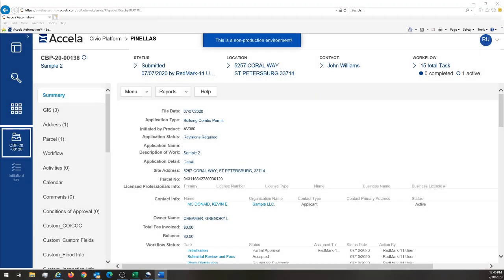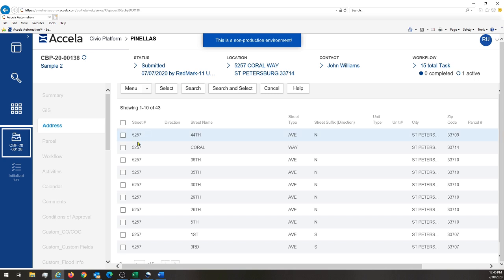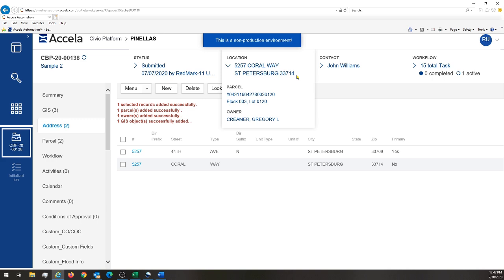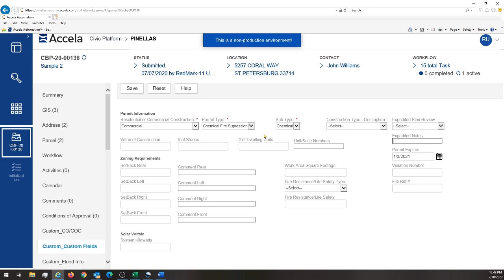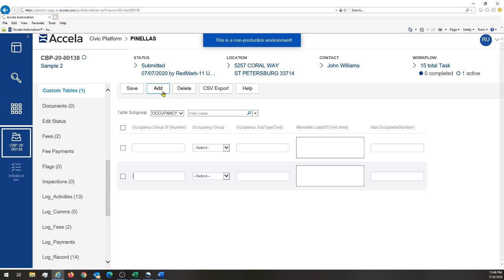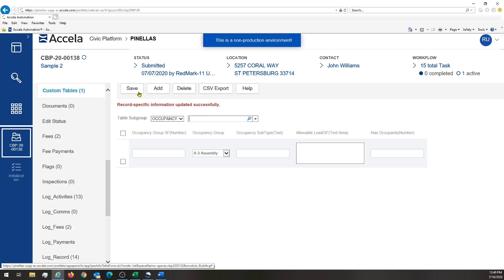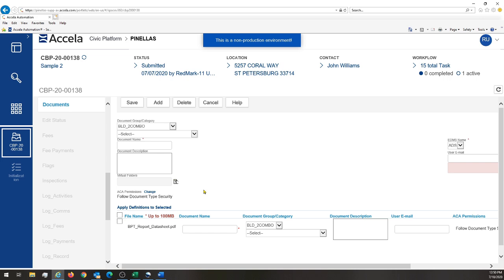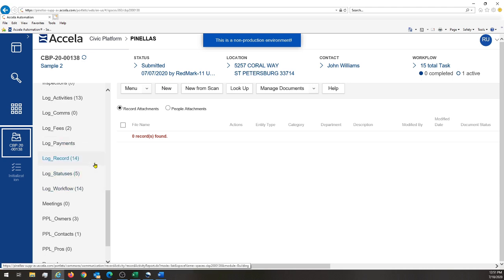Accela - Record Creation - Part 2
Shows how to add/edit multiple addresses on a record, also how to edit Custom Fields and Custom Tables, as well as how to manage documents (Attachments) in a record.